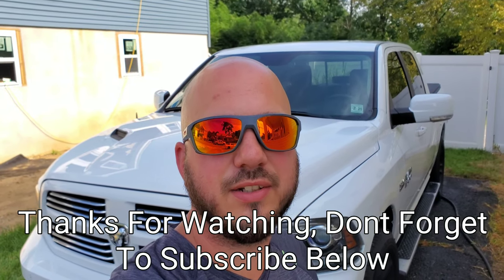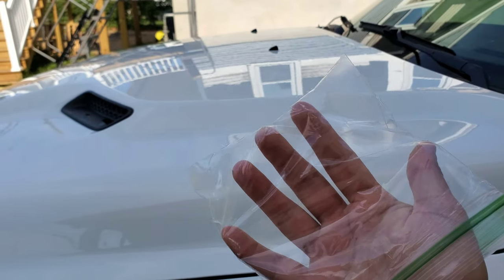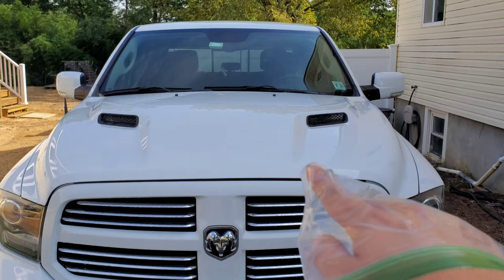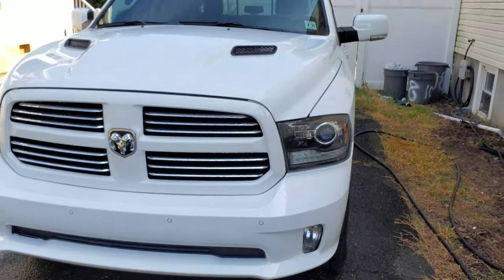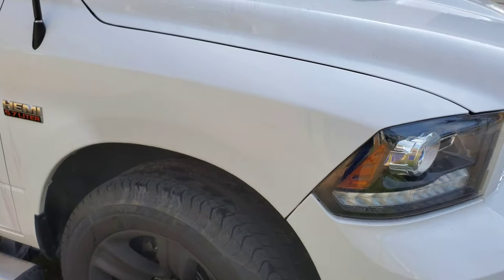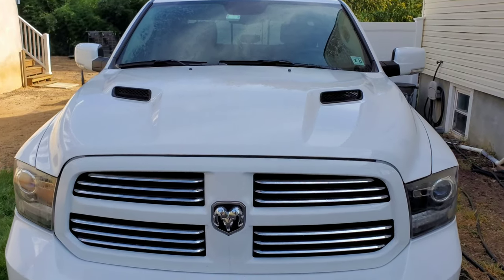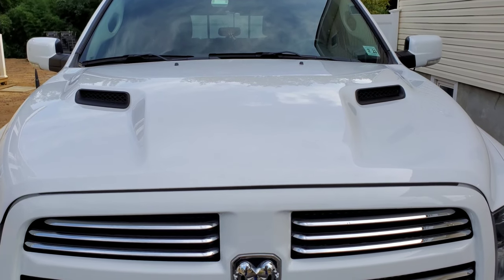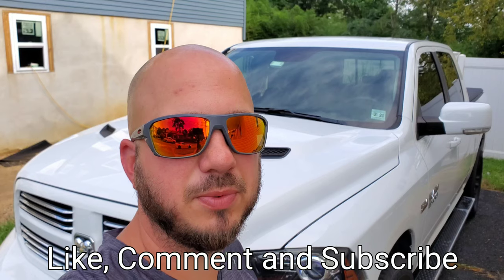Is Iron Remover Worth It??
A quick video showing the benefits of using an Iron Remover. An Iron Remover wasn't in my detail arsenal until a few years ago, but i found using an iron remover before using a clay bar makes the decontamination process a lot easier. The iron remover will remove most of the metal contaminants prior to using a clay bar, which will help reduce marring during the clay bar process.